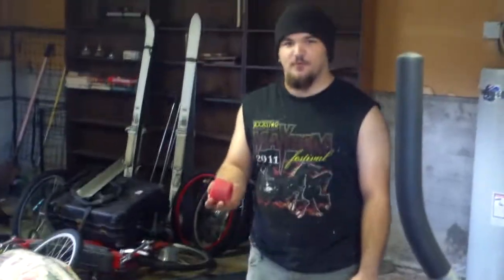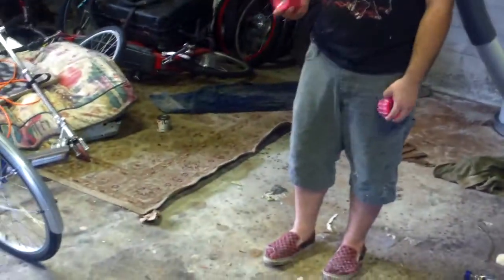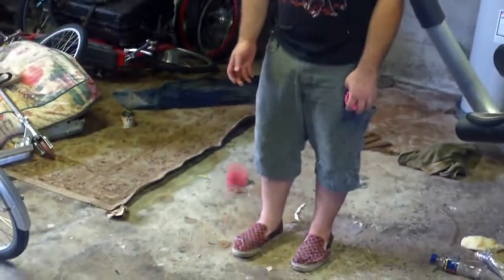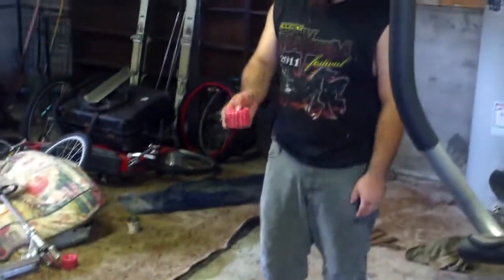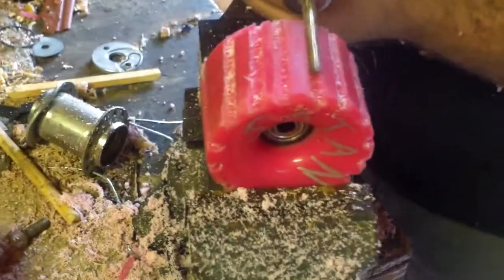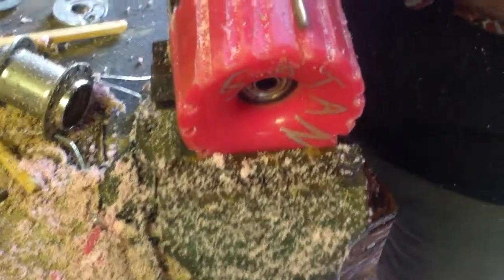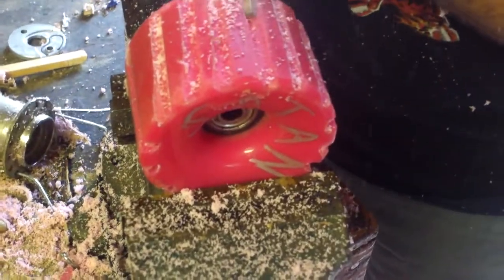SpeedWobble Skateboards: Offroad Wheels and Rebound testing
How we test thane rebound. For srs.